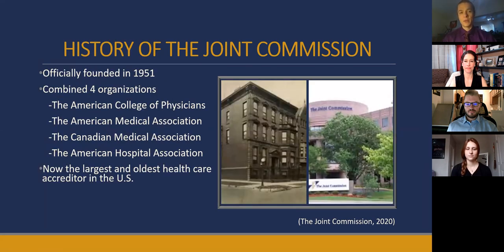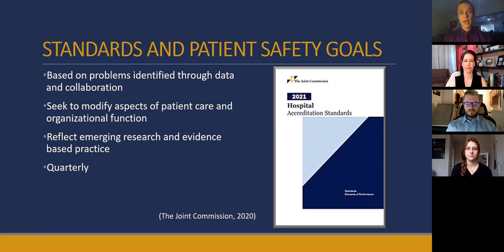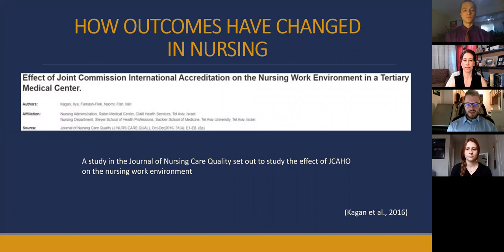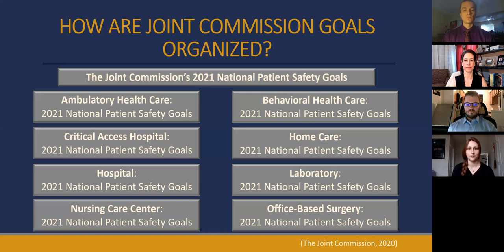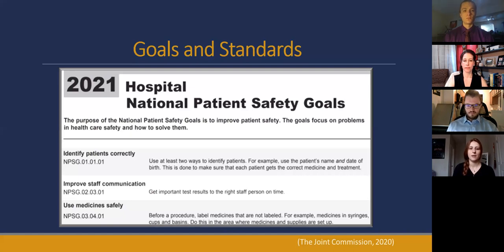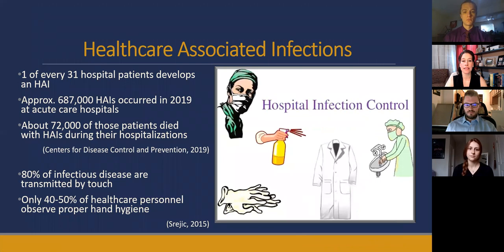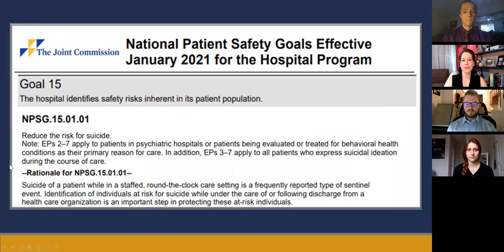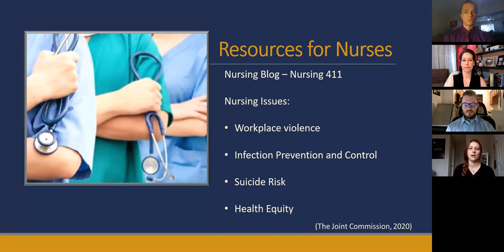The Joint Commission Presentation (NUR 230)